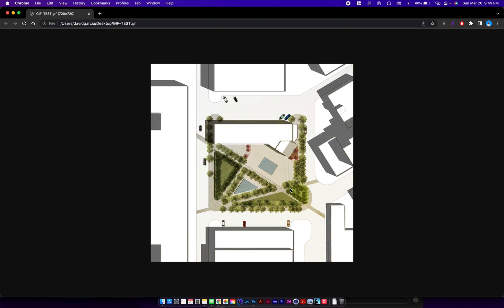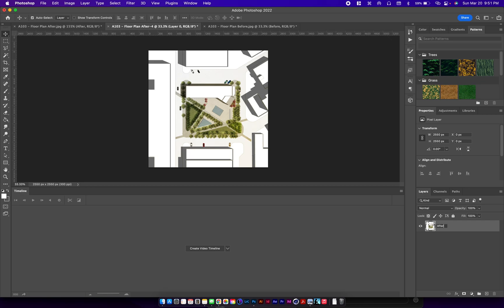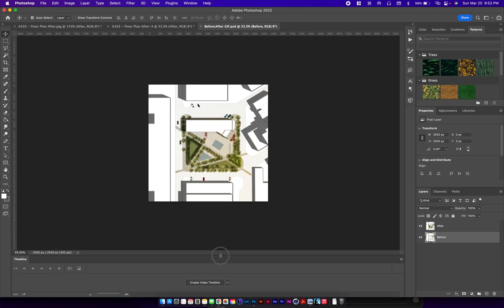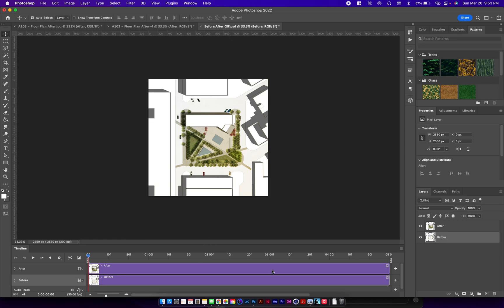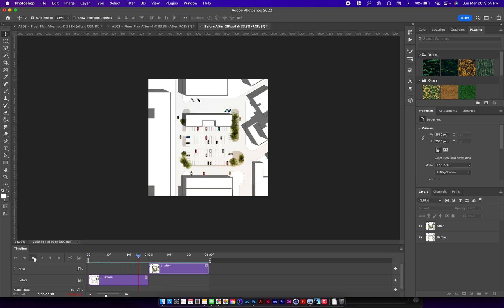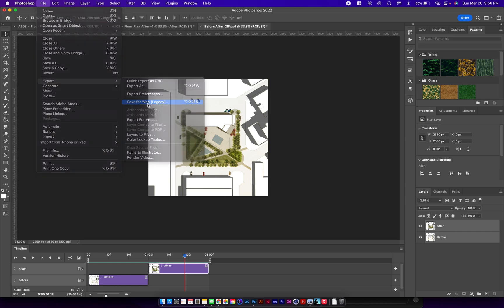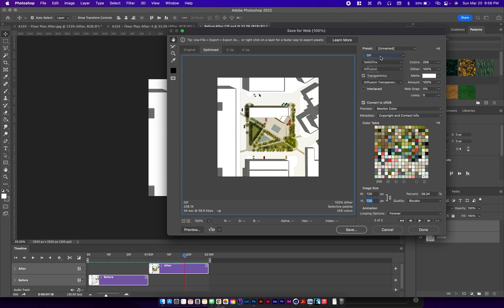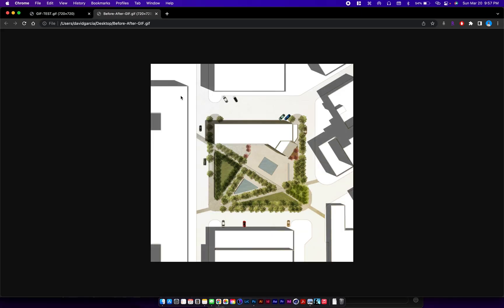How to Create GIFS for Architecture Illustrations in Photoshop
Using one of Photoshop's lesser-known features to create GIFS.